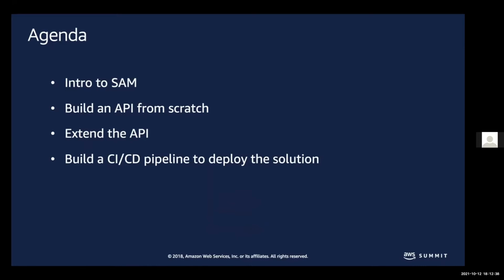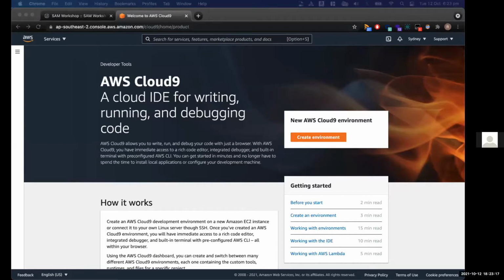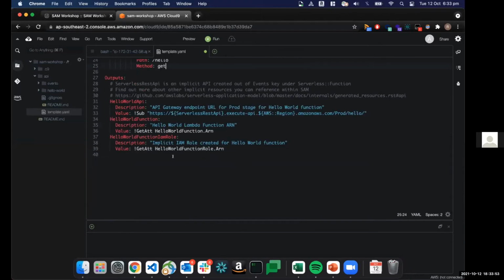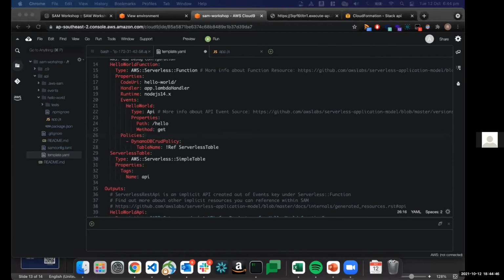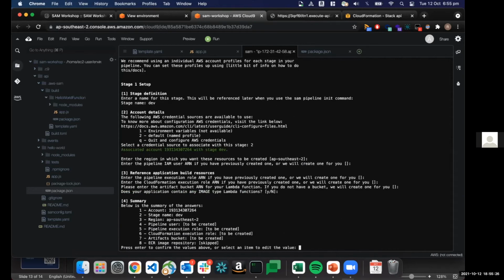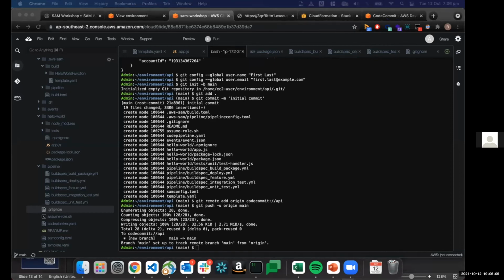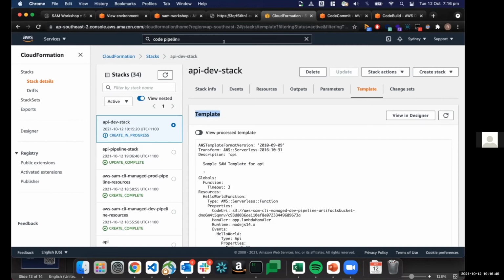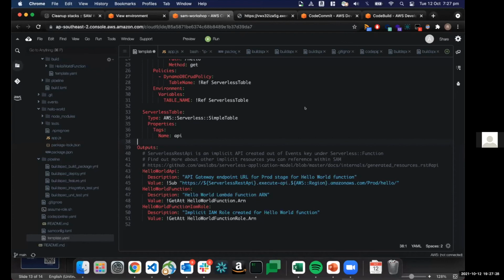Building with SAM and SAM Pipelines on AWS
Join us and our special guest Robbie Cooray form AWS as we venture into AWS Lambda and Building with AWS SAM. We will build out a simple Application and API, but more then that we will also build out the CI/CD with SAM Pipelines integration to CodePipline!

The AWS Serverless Application Model (SAM) is an open-source framework for building serverless applications. It provides shorthand syntax to express functions, APIs, databases, and event source mappings. With just a few lines per resource, you can define the application you want and model it using YAML